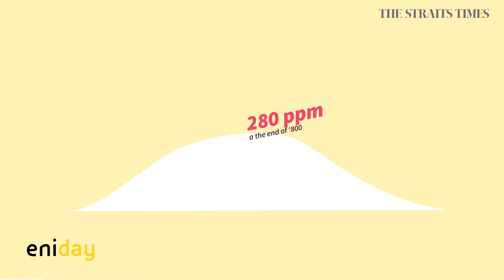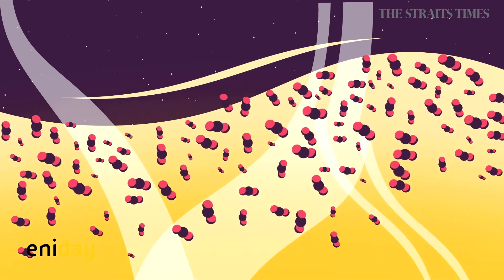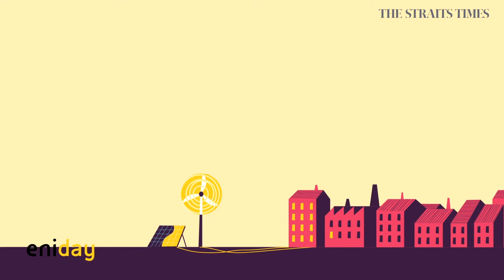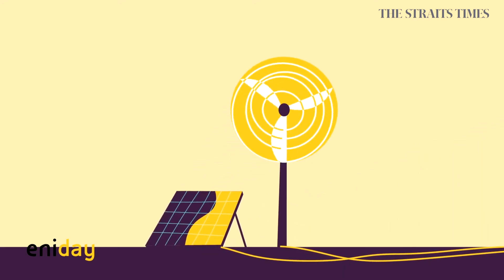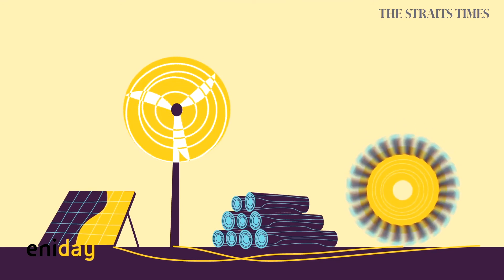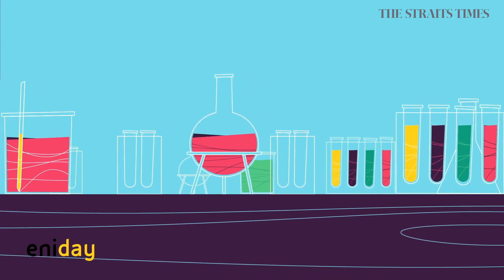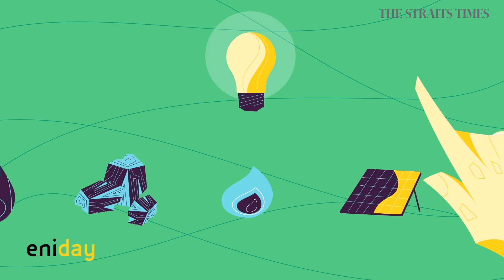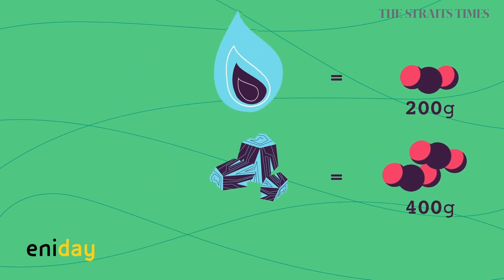History of CO2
Once upon a time there was Carbon dioxide, for friends CO2. What are we talking about? Are you sure you already know everything about it? Let’s find it out with these 5 episodes.

CONTENT PROVIDED BY ENI, VIA REUTERS